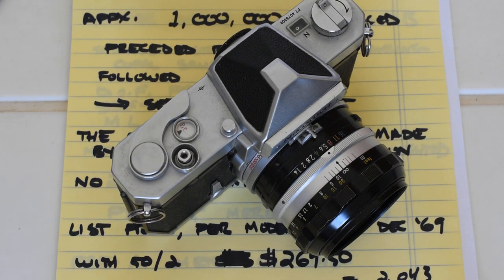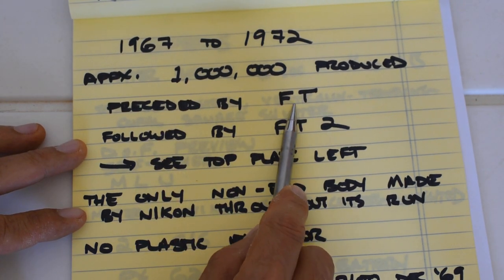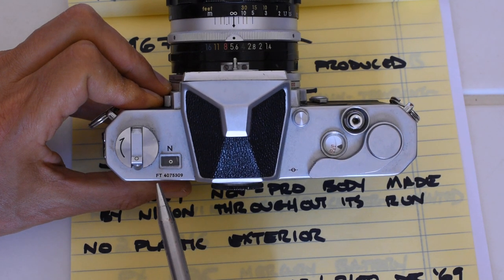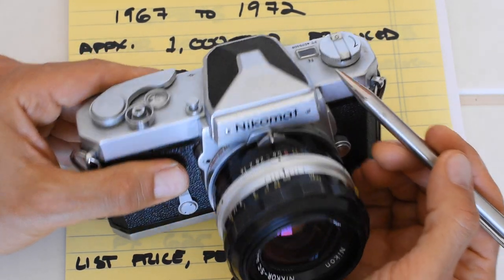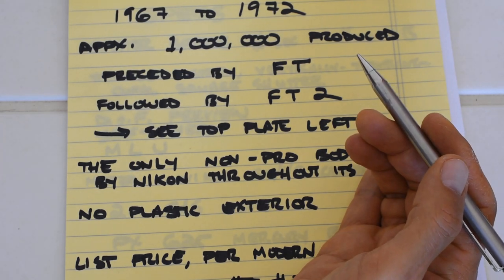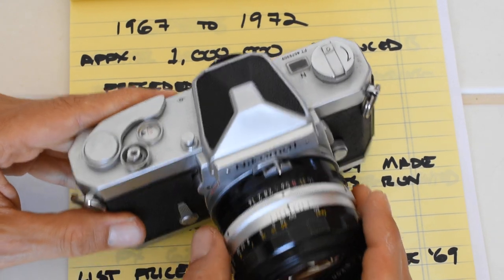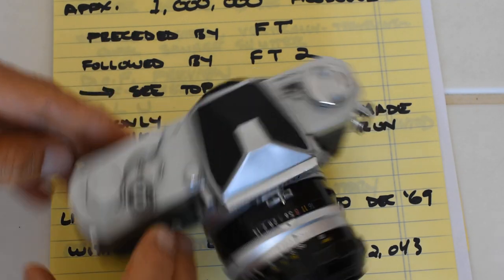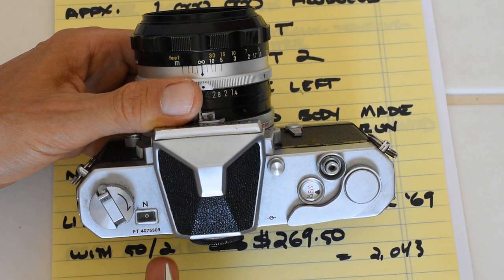Nikkormat FTN Review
If you're on a limited budget but nonetheless serious about getting into 35mm photography, you owe it to yourself to consider a refurbished Nikkormat FTN.  They are plentiful and inexpensive on the secondhand market and offer unsurpassed build quality and reliability.  Fix it once and enjoy it for life.

CORRECTION:  The FTN was produced until 1975 (not 1972 as I said in the video), when it was replaced by the FT2.  1972 saw the introduction of the electronic Nikkormat EL and thus the end of the FTN's status as the only sub-professional SLR from Nippon Kogaku.